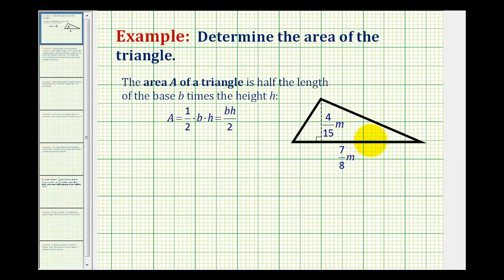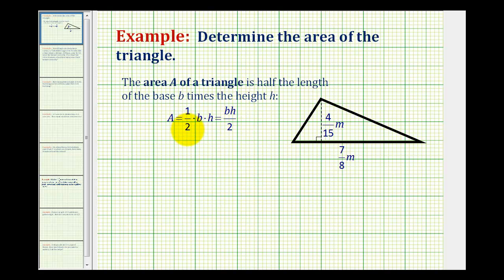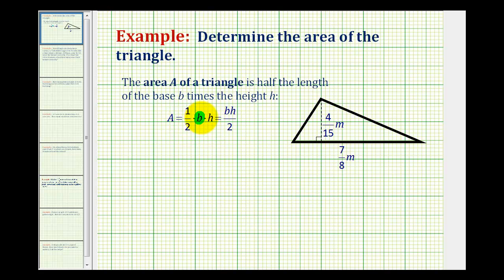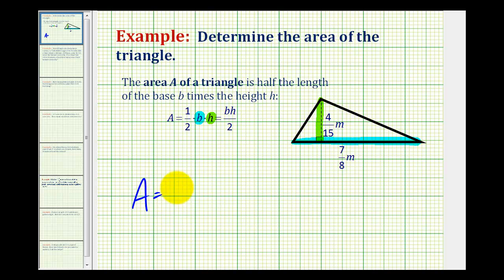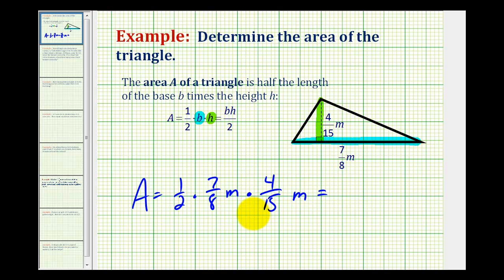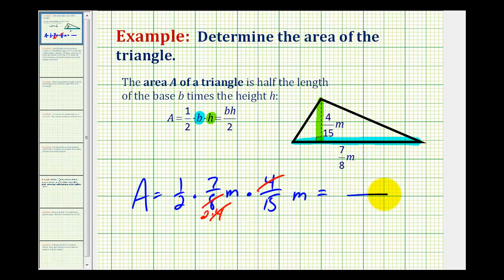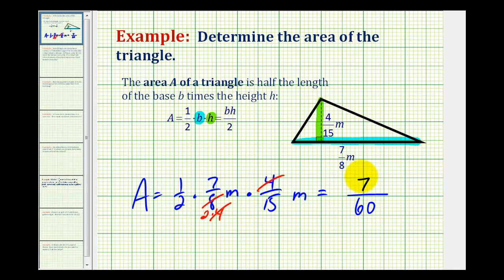Example: Area of a Triangle Involving Fractions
This video provides an example of determining the area of a triangle when the base and height are given as fractions